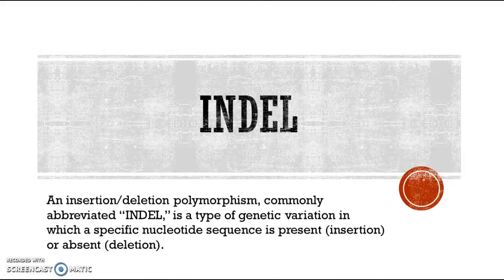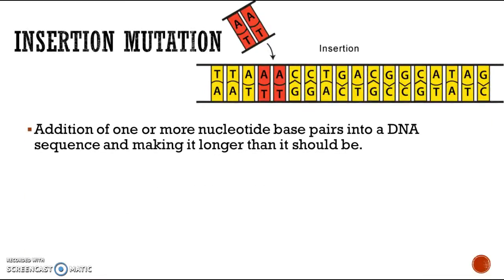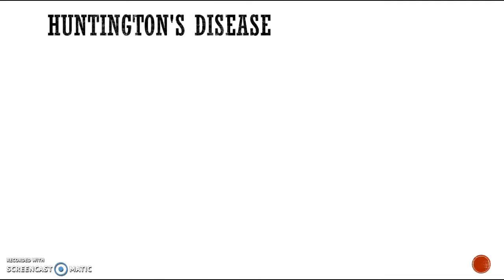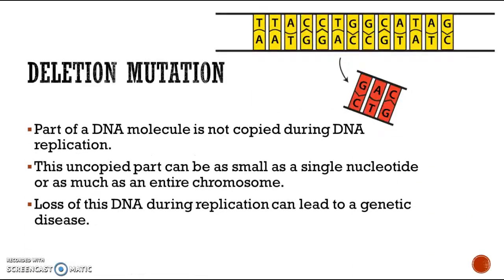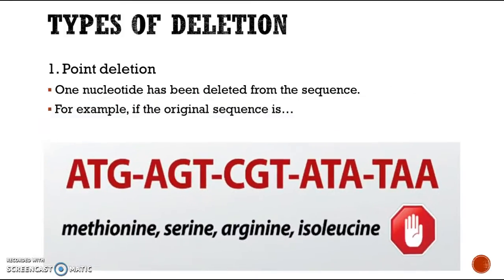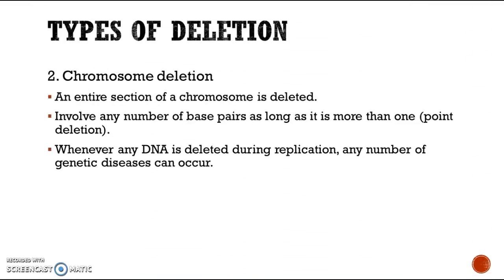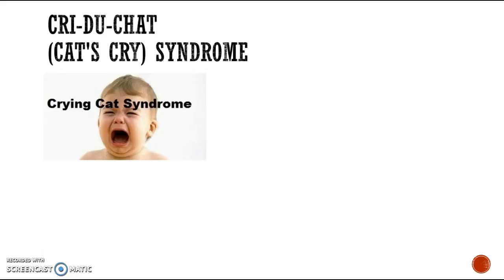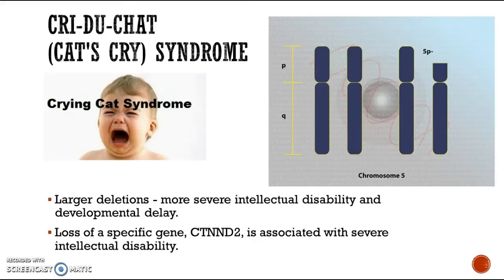Part 3 Indels